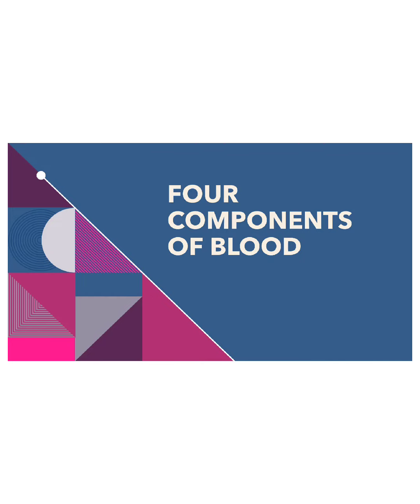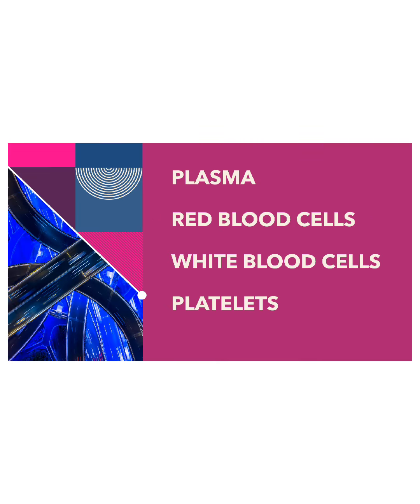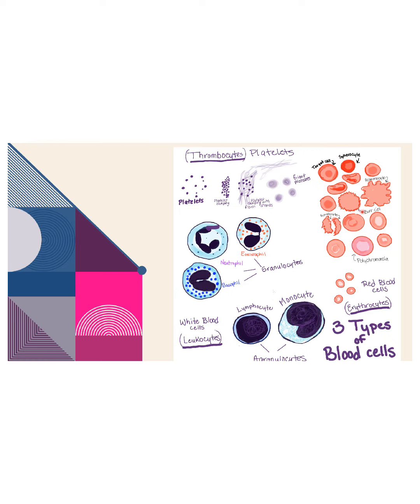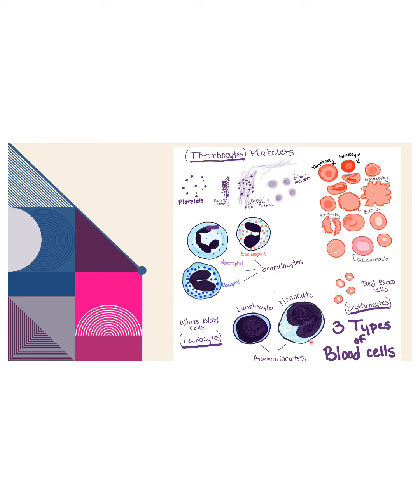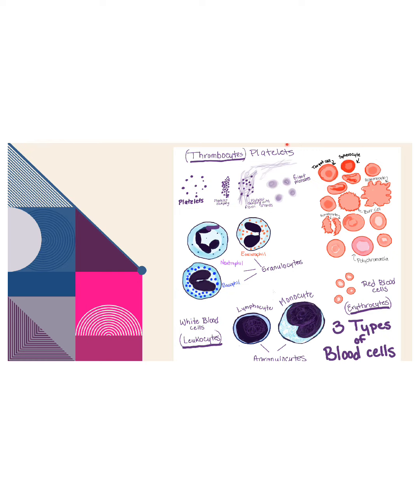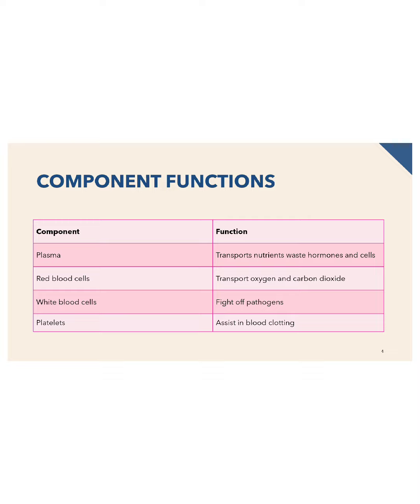FOUR COMPONENTS OF BLOOD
In this video we will talk about the four components of blood and a little bit about each one of their functions and terminology.